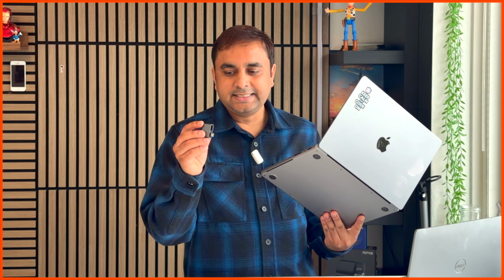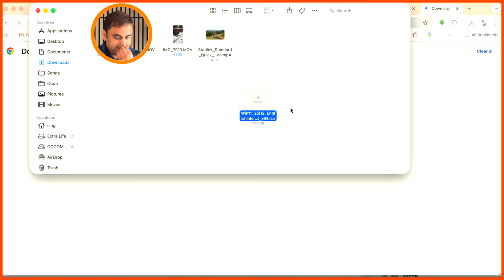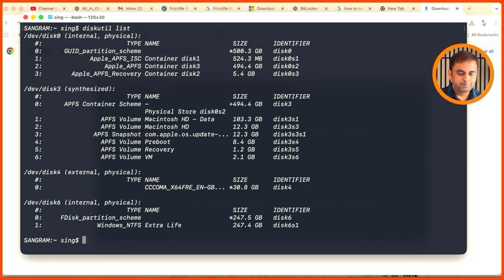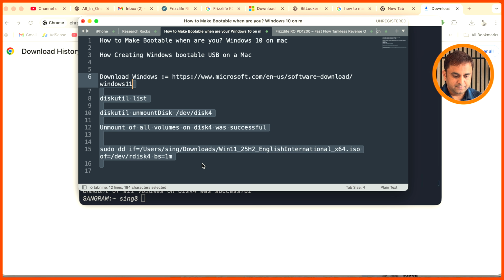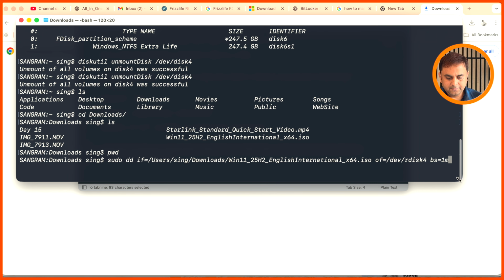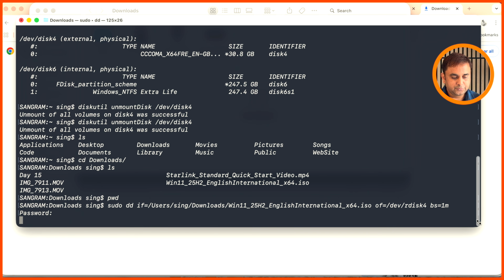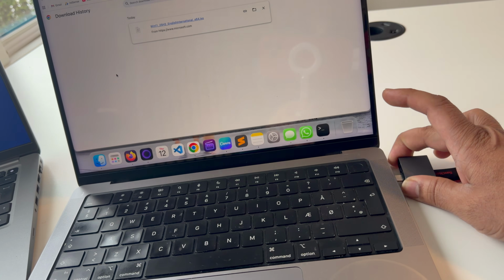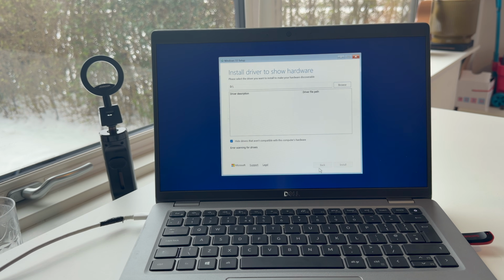How to Create a Windows Bootable USB on Mac (Easy Step-by-Step Guide)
In this step-by-step tutorial, I’ll show you exactly how to make a Windows bootable USB on macOS for installing or reinstalling Windows on any PC or laptop. Whether you're using Intel Mac or Apple Silicon Mac, this guide covers the easiest method to create a Windows installation USB drive directly from Mac without errors.

Step 1: Terminal
Step 2:diskutil list
Step 3:diskutil eraseDisk FAT32 "WIN11" GPT /dev/disk4
Step 4:diskutil unmountDisk /dev/disk4
       Unmount of all volumes on disk4 was successful
Step 5:sudo dd if=/Users/sing/Downloads/Win11_25H2_EnglishInternational_x64.iso of=/dev/rdisk4 bs=1m
Step 6:diskutil eject /dev/disk4

✅ In This Video You’ll Learn:
How to create a Windows bootable USB on Mac
Best tools for making a Windows USB installer
How to format USB correctly on macOS
Fix common bootable USB errors
Install Windows from USB successfully

This tutorial is perfect for:
✔ Mac users switching to Windows
✔ PC repair and IT beginners
✔ Students and tech enthusiasts
✔ Anyone needing a Windows installation USB

💬 Have questions or facing errors? Drop them in the comments and I’ll help you out.

create windows bootable usb on mac
make windows usb installer mac
windows bootable usb mac tutorial
how to install windows from usb
create bootable usb macos
windows iso to usb on mac
best bootable usb tool for mac
install windows on pc using mac
bootcamp windows usb mac
windows installation usb mac guide